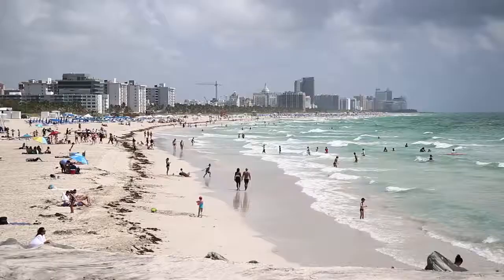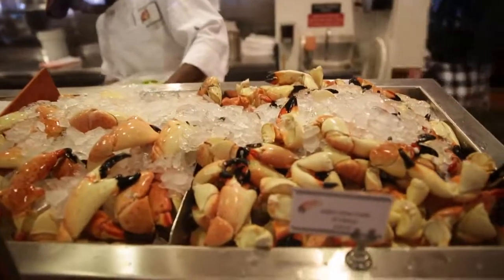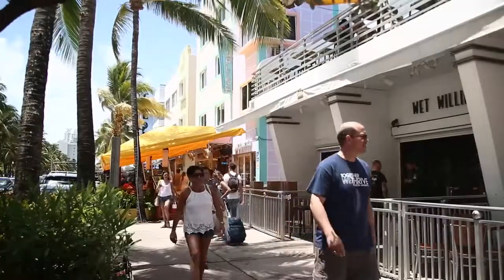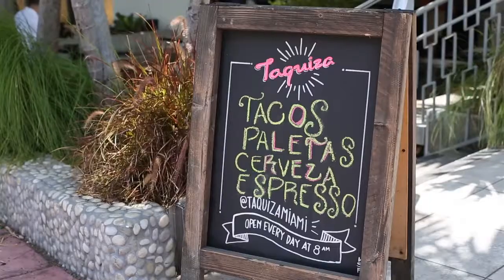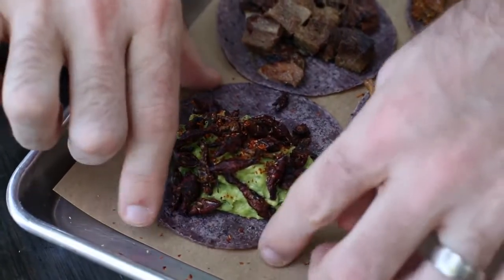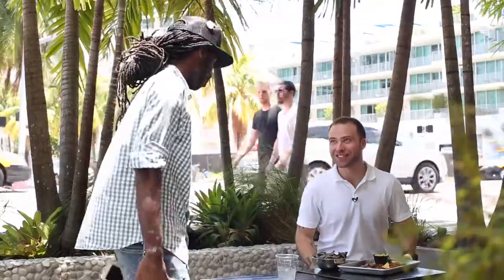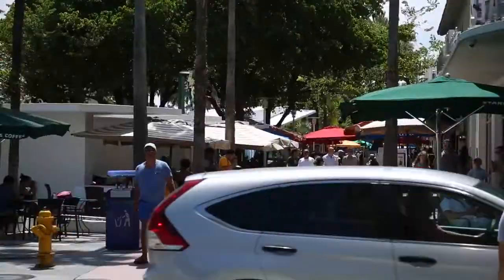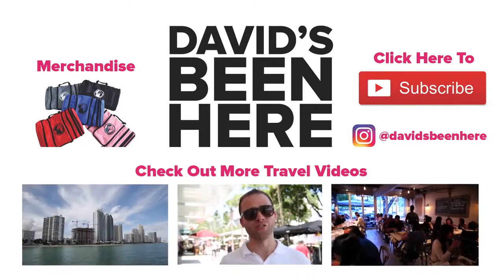Five Things to Do in South Beach Miami FL